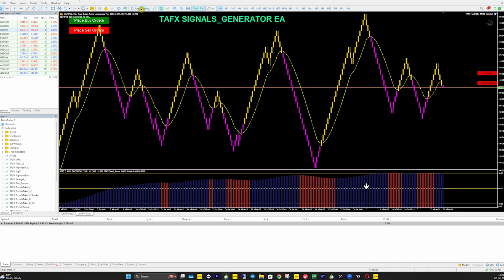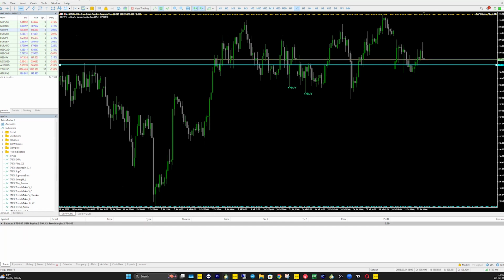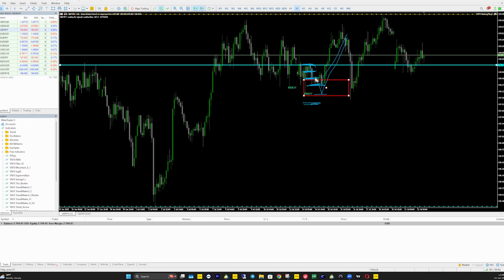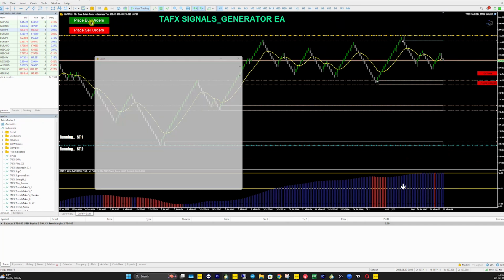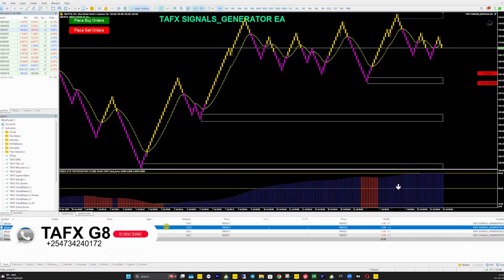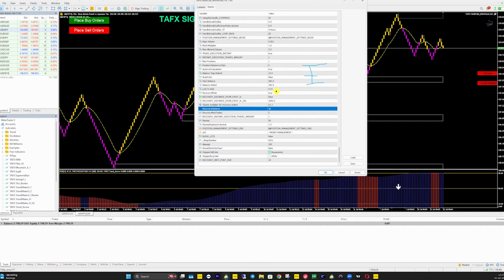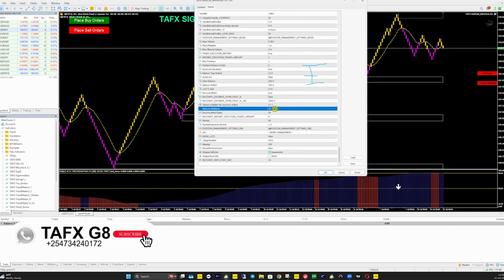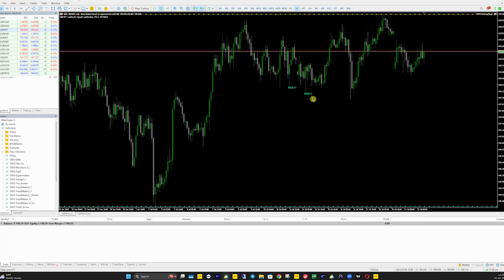RENKO SNIPER Recovery Mode and the benefit of using it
Be more profitable trader by understanding this RECOVERY tricks.

100% AUTOMATED Forex systems" Manual and Robots"  for both MT4 & MT5 Platforms.. 95%+ ACCURACY By TAFXco "Forex Software Developers"